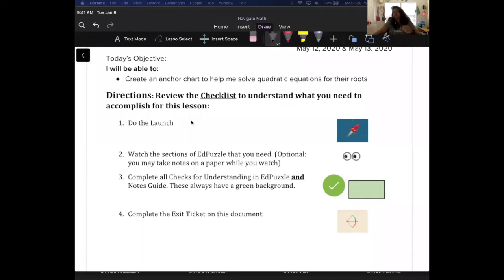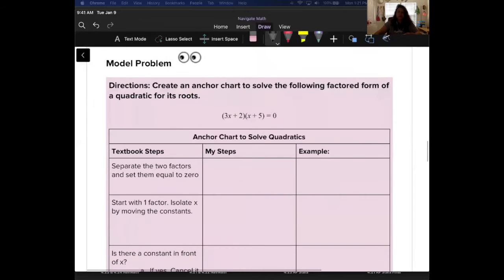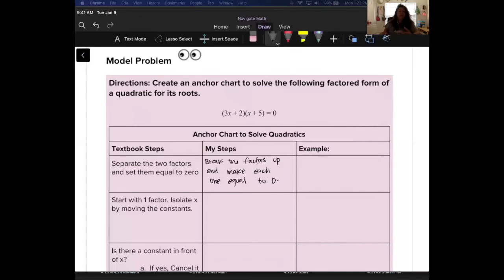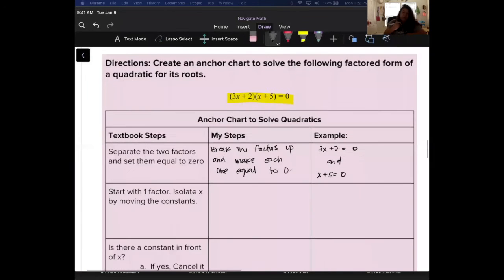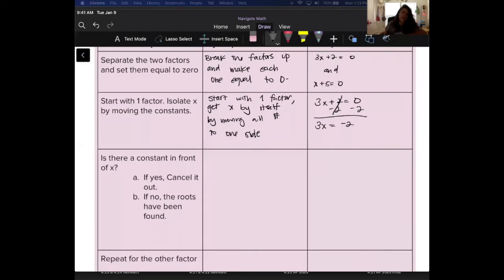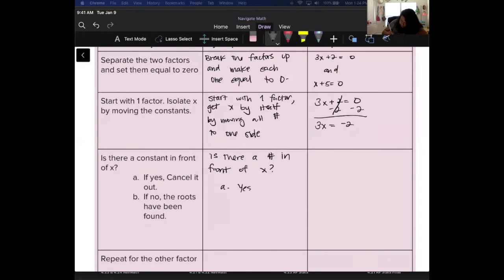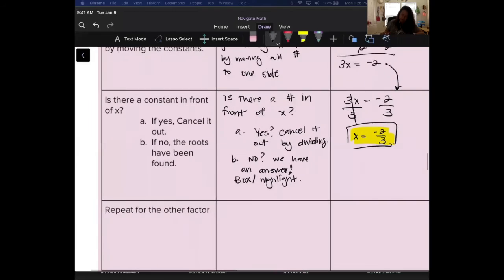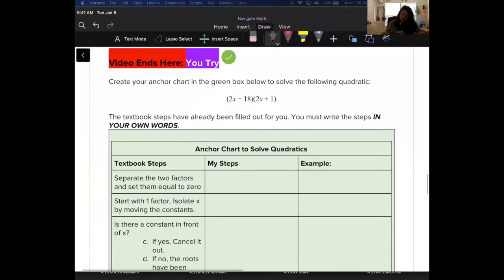5.12 & 5.13: Creating an Anchor Chart to Solve Quadratics for the Roots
In this video, we learn how to create an anchor chart to help us remember the steps of solving a quadratic equation.